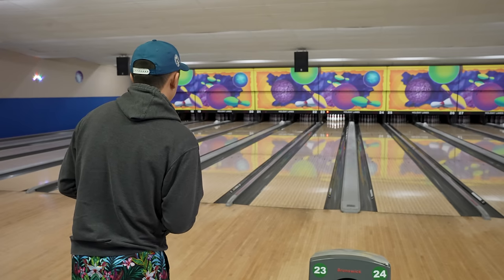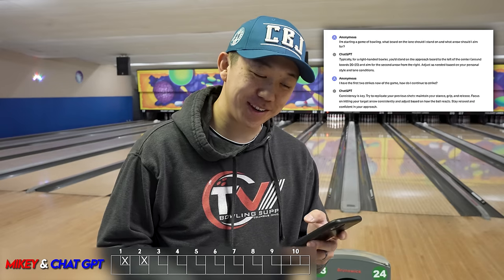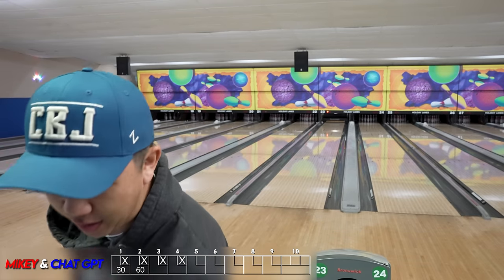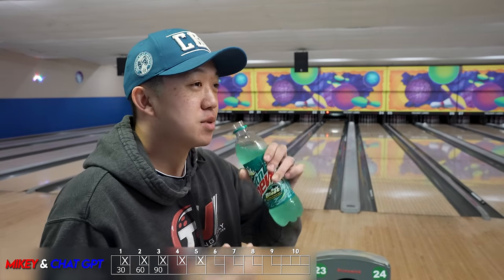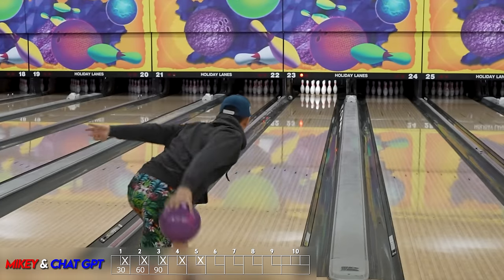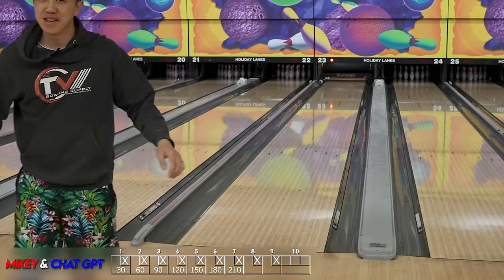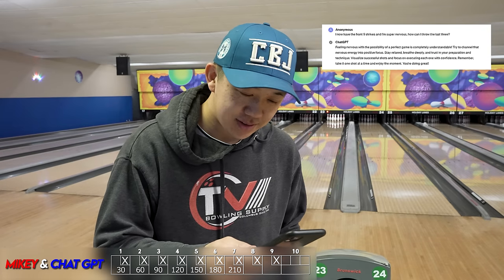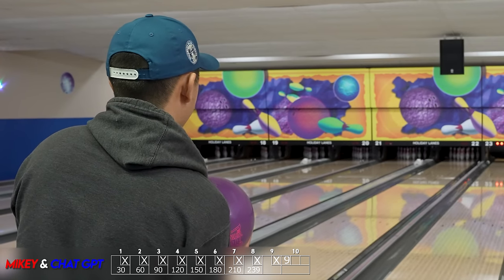I Bowled a 300 Game Using ChatGPT???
Follow TV BOWLING SUPPLY on all social media!